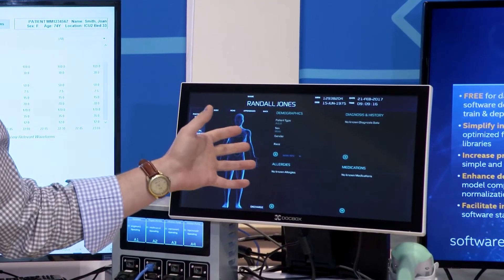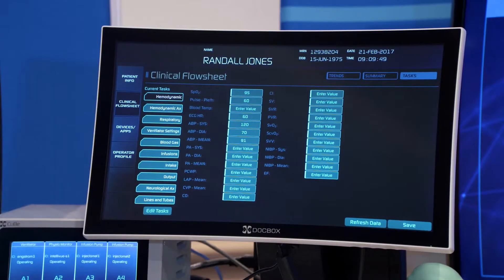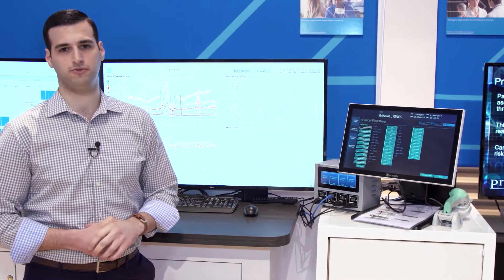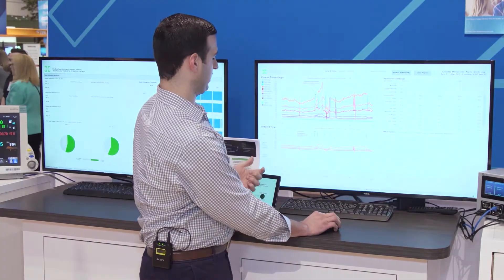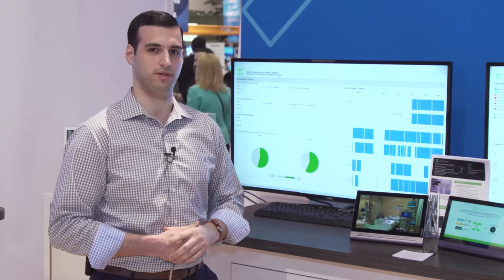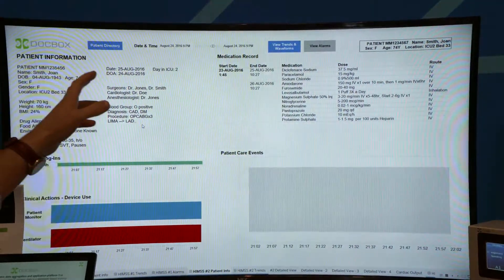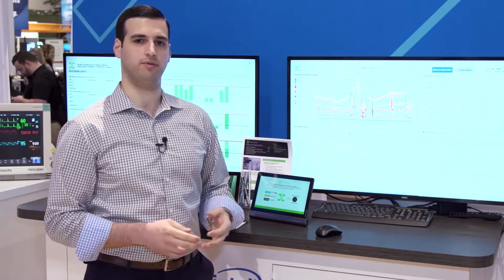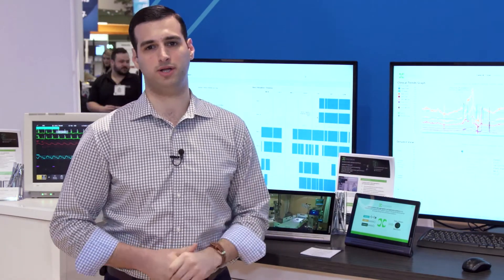Patient Data at the Bedside | Intel Business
Steven Foglietta, director of biomedical engineering at Docbox, explains how data information systems are displayed to clinicians at the bedside. Find out more information and read the latest blog posts on health IT in the Intel Health and Life Sciences Community